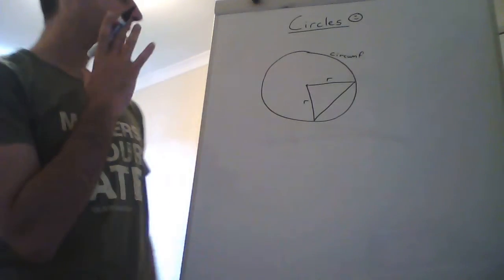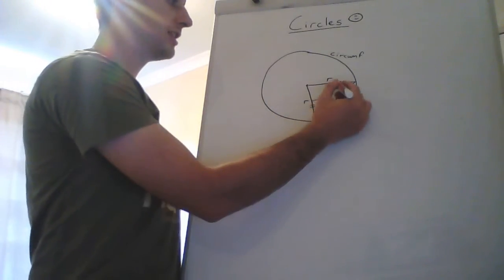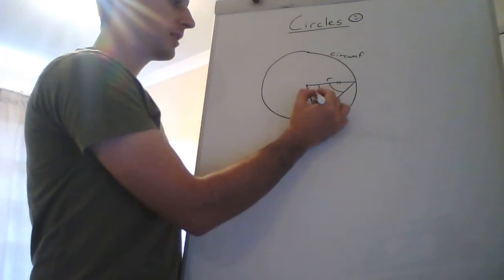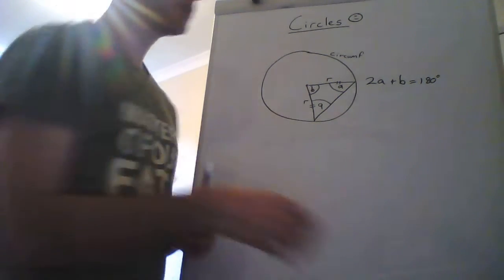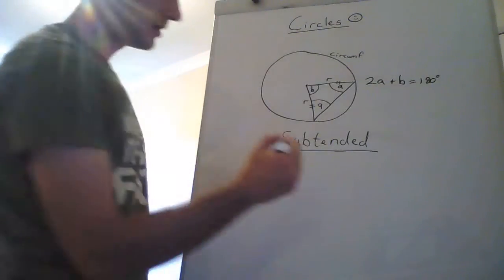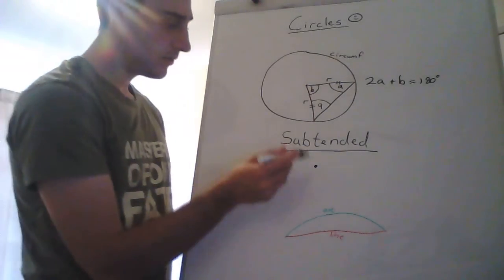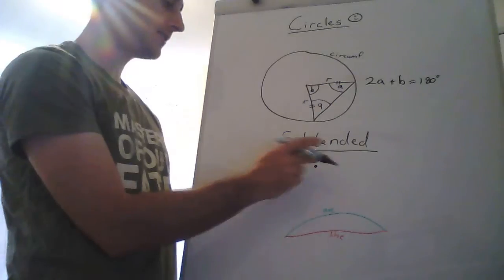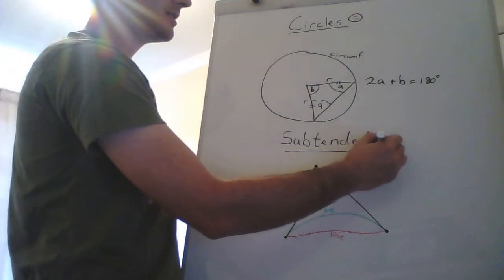Intro to Tutorial Videos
The first video in what will hopefully be many for Mikey